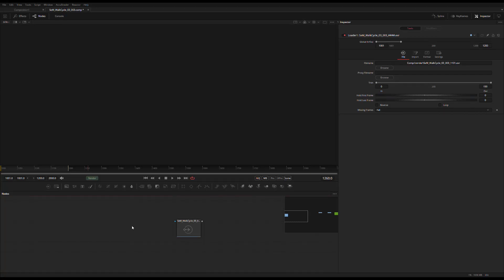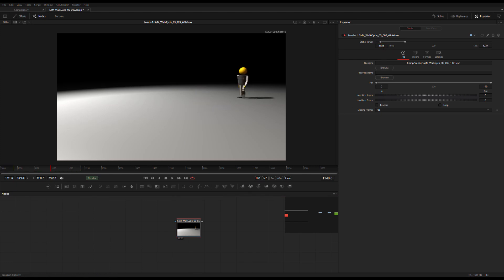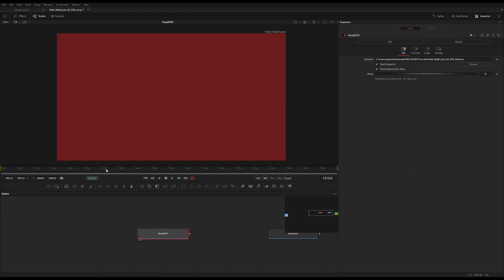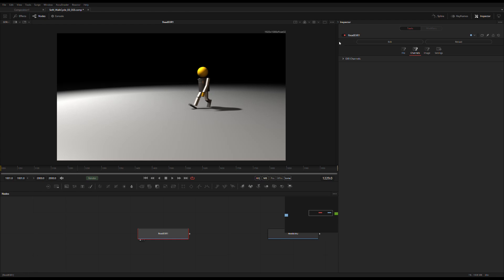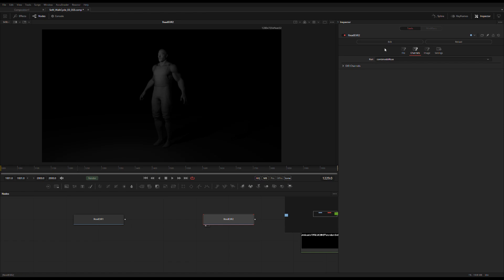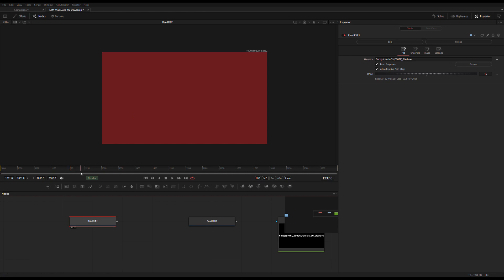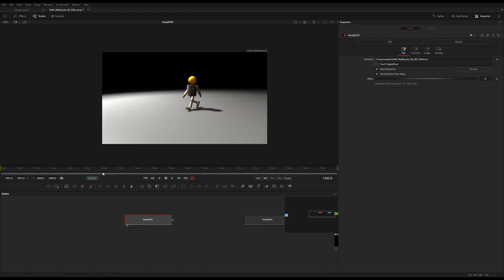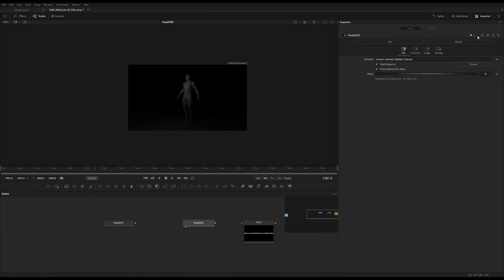ReadEXR 0.1 Explainer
An introduction to the EXRIO Fuse development on We Suck Less.

Fusion needs a simpler Loader. Just to read the damn file where I point towards and never fail outside of its frame range. Well, it does that.

And... you can script its file input. FINALLY!